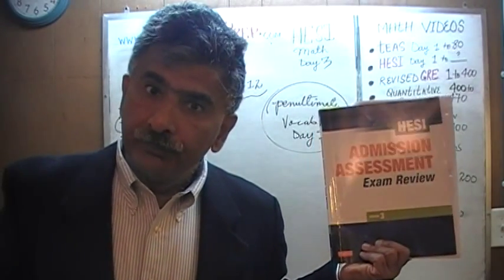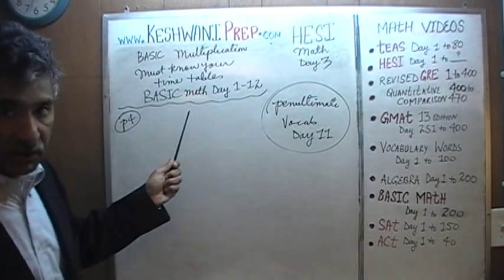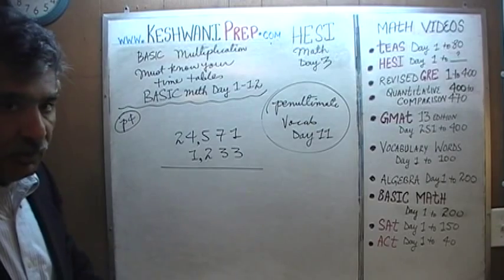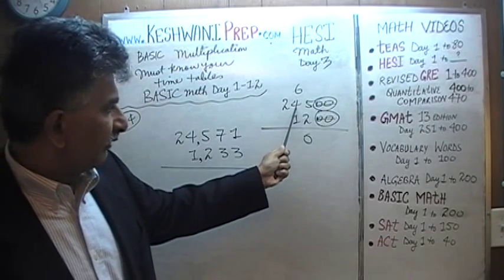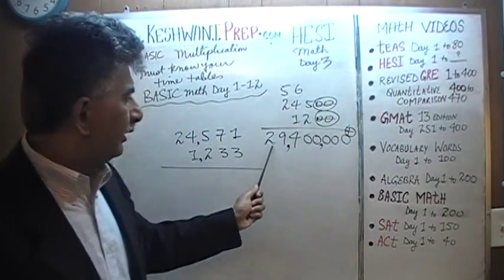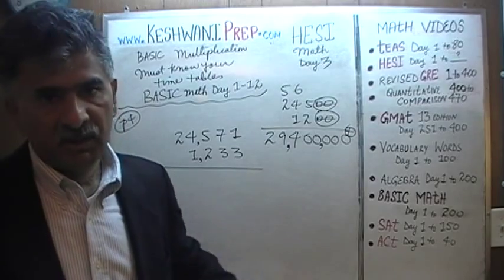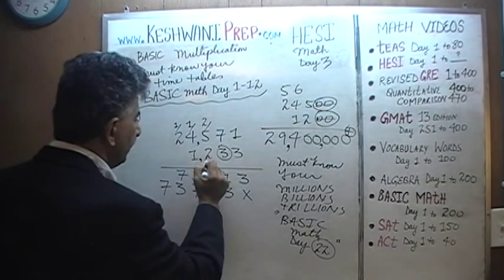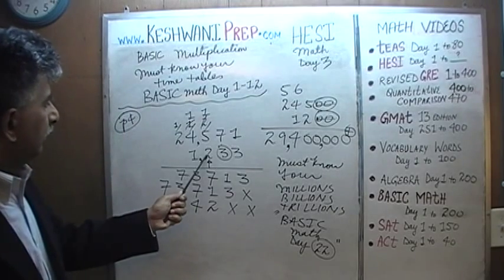HESI Math Day 3, p4 - Basic Multiplication - Online Prep Tutor TEAS, GRE, GMAT, SAT, ACT, TOEFL